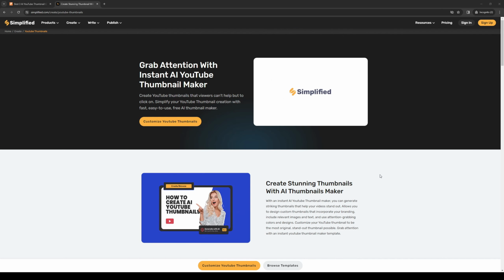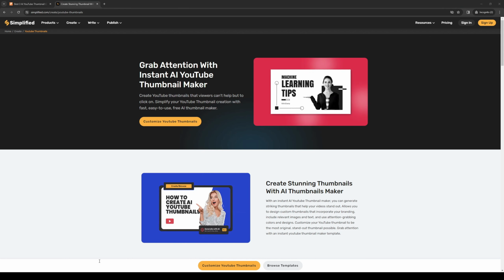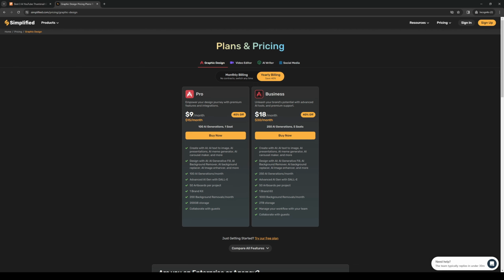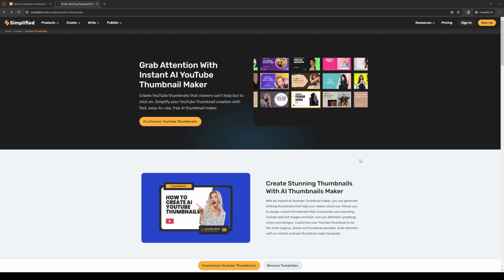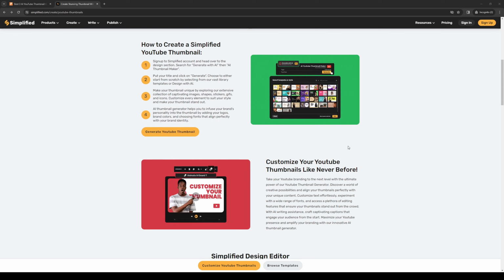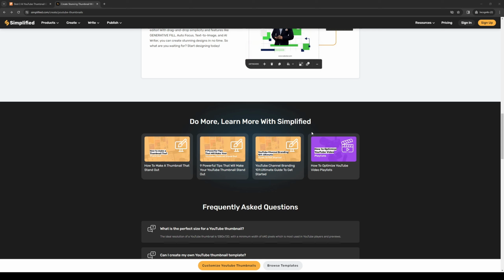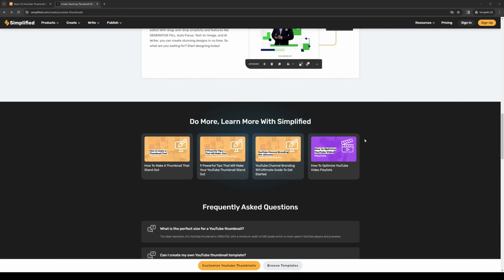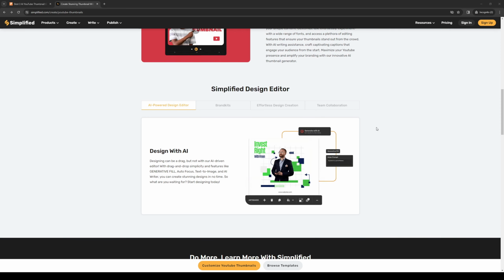How To Make Ai Generated Youtube Thumbnail